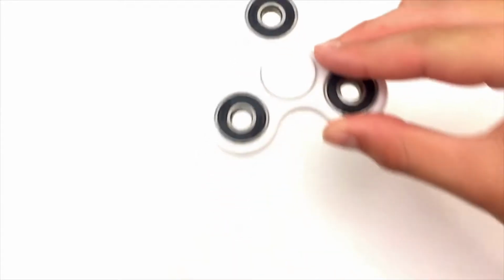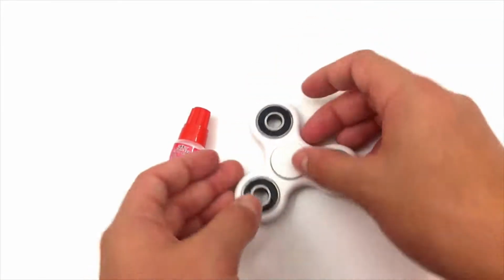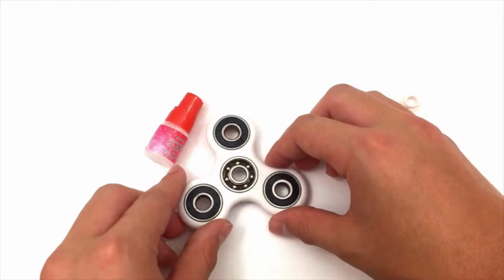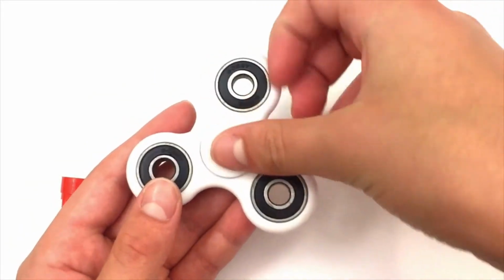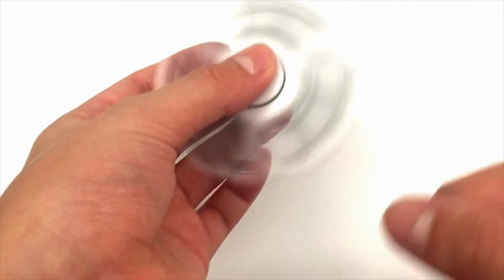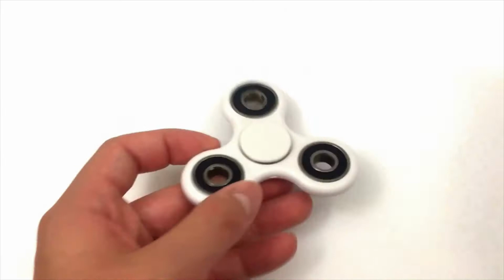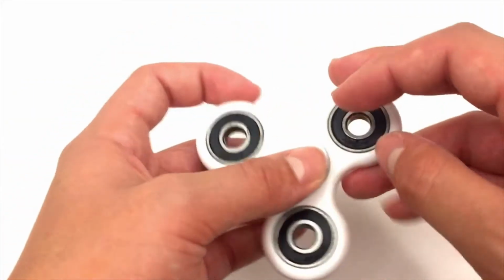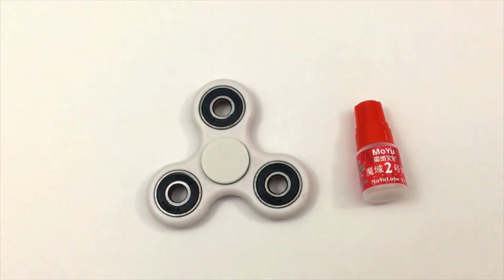Putting Rubik’s cube lube in a fidget spinner!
In this video I put some moyu lube I a fidget spinner!

P.s. The lube is good for only a little bit then it just ruined my fidget spinner